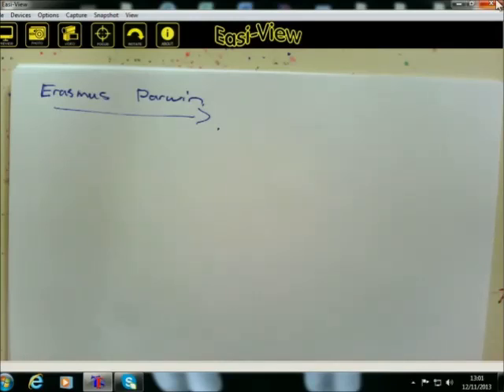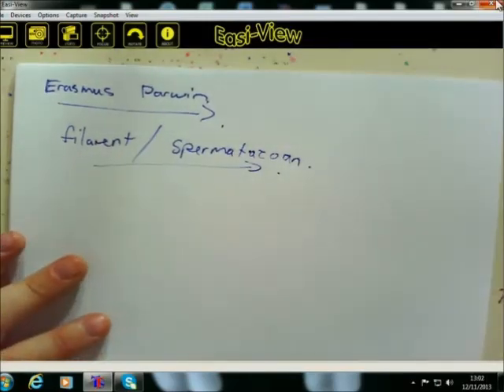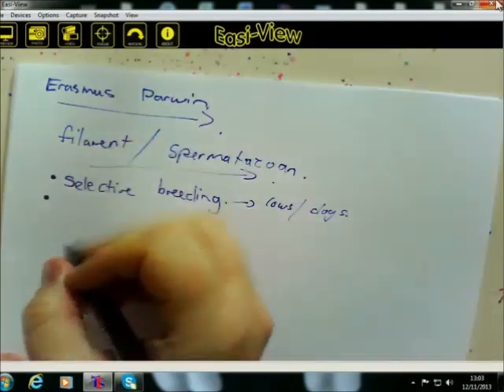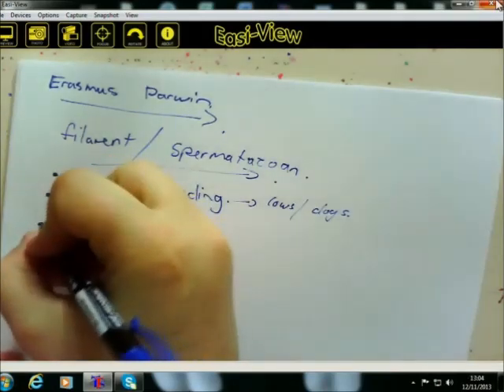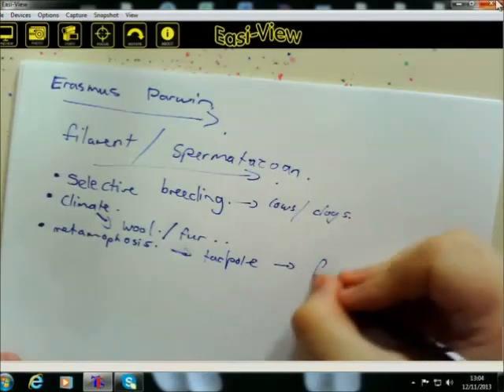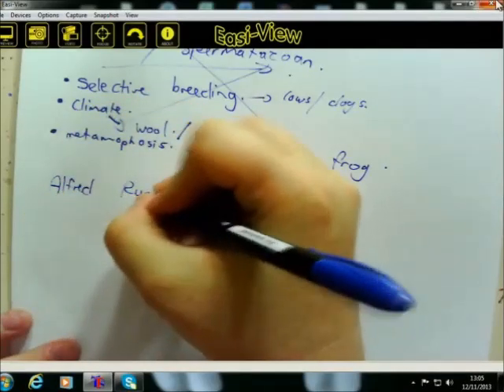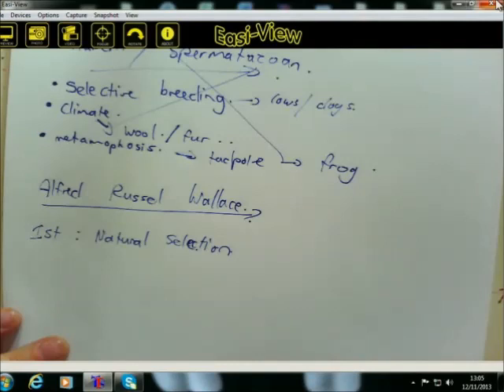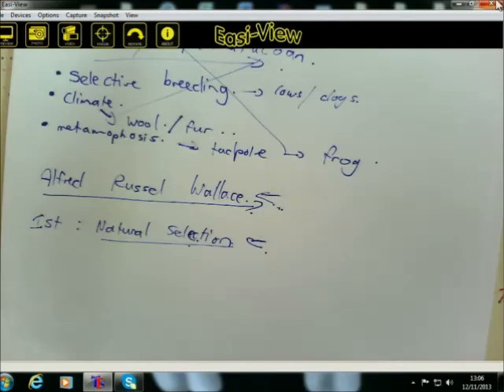Theory of evolution & Speciation01. - Life Science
Welcome to Brian and Education The following topics make up each of the TWO Life Sciences exam papers that you will write during the examinations:

This link will give tach you all you need to know about  paper 1&2

Paper 1: Meiosis, Reproduction in Vertebrates, Human Reproduction, Responding to the Environment (Humans), Human Endocrine System, Homeostasis in Humans, Responding to the Environment (Plants), Human Impact on Environment

Paper 2: DNA: Code of Life, Meiosis, Genetics and Inheritance, Evolution The following topics make up each of the TWO Mathematical Literacy exam papers that you will write during the examinations:

This link will Teach You all you need to know About paper 1&2

Paper 1: Mechanics; Waves, sound and light; Electricity and magnetism; Matter and materials

Paper 2: Chemical change